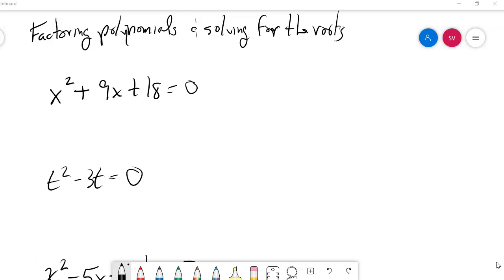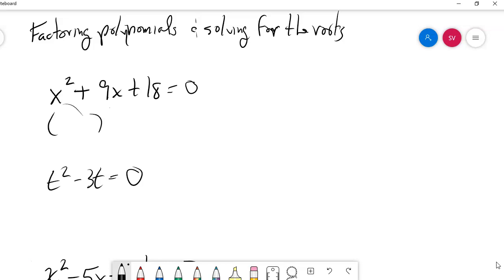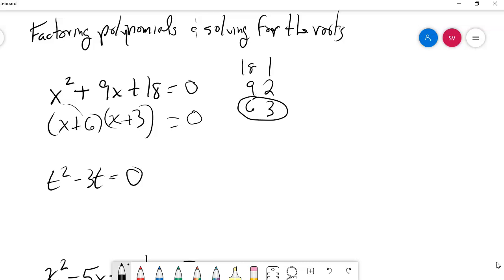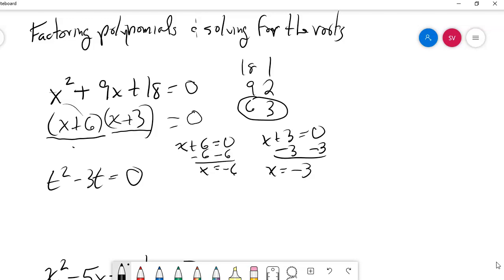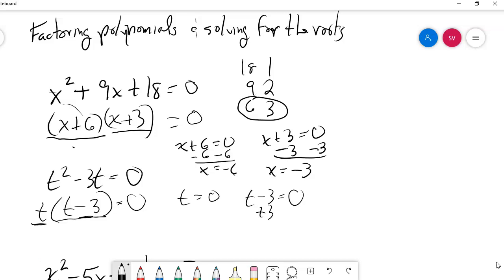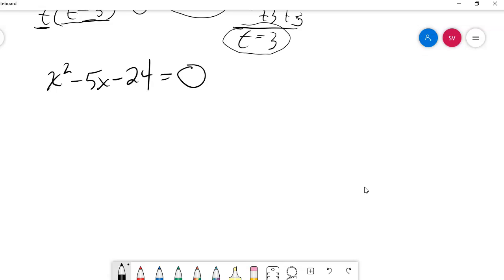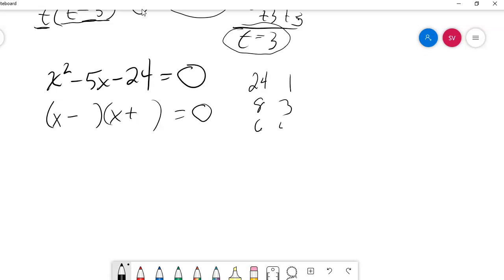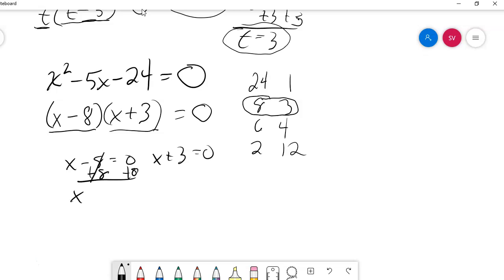Factoring polynomials and solving for the roots